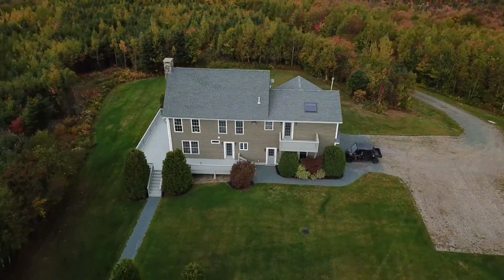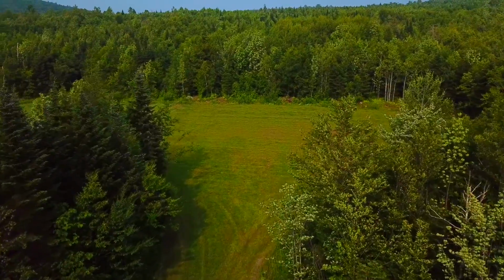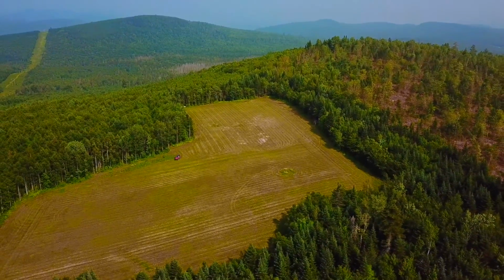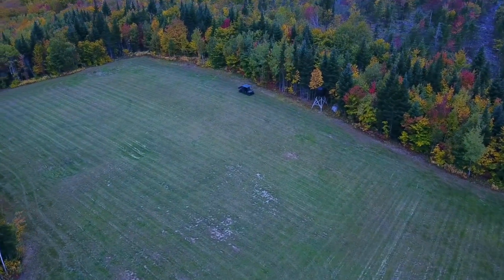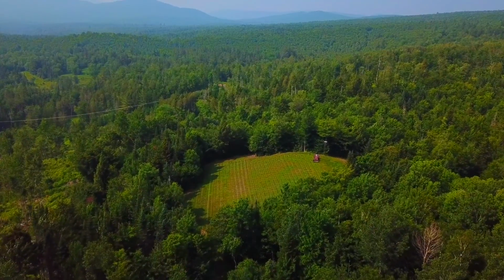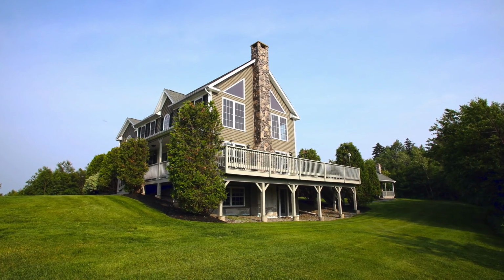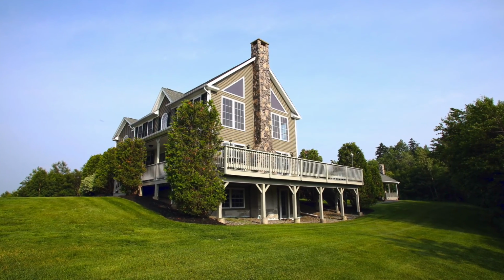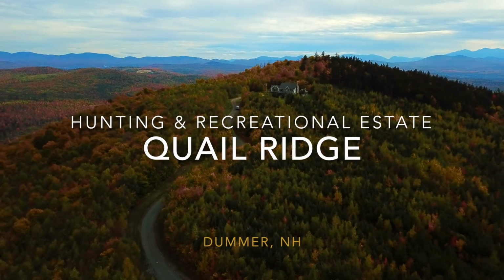Video Overview - 500 Kelley Brook Road, Dummer, NH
Real Estate for sale in Dummer, New Hampshire